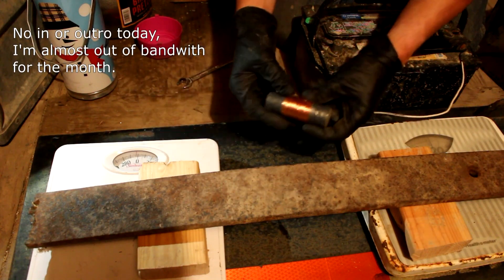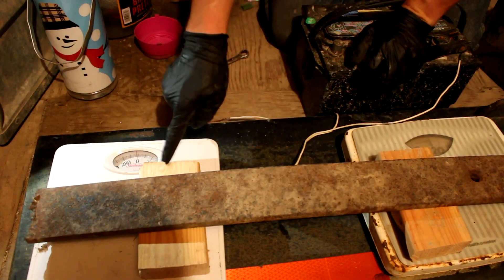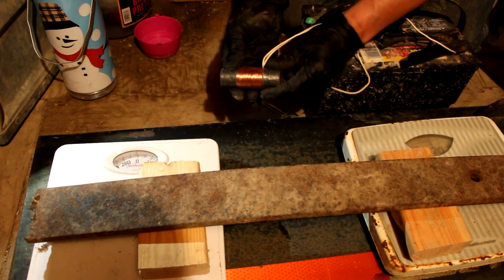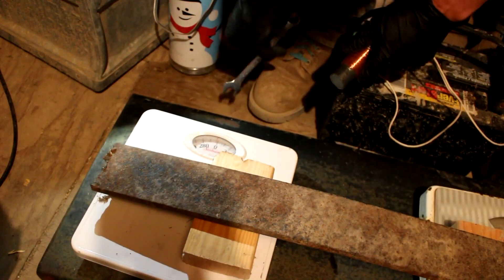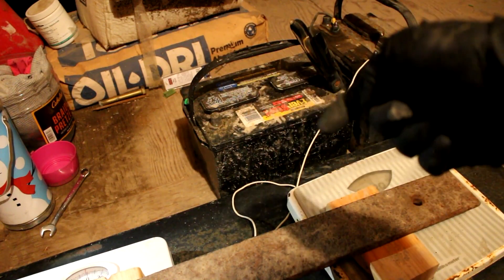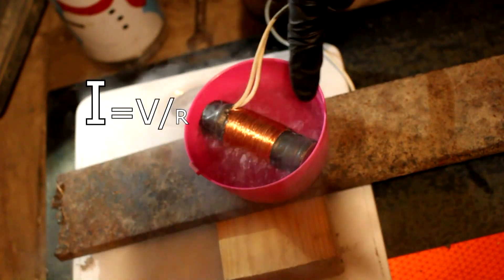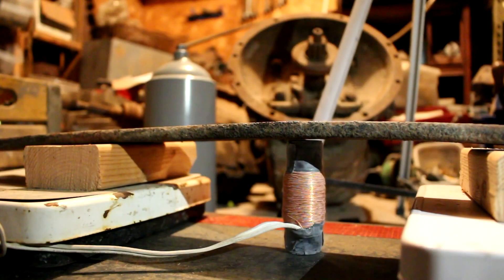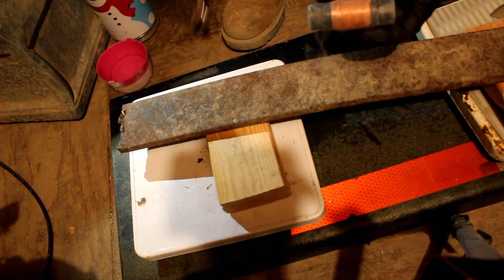Electromagnet in Liquid Nitrogen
I show a few ways to make your magnet stronger.

Sorry about the shorter video; I'm running very low on data, The next one will be much longer.